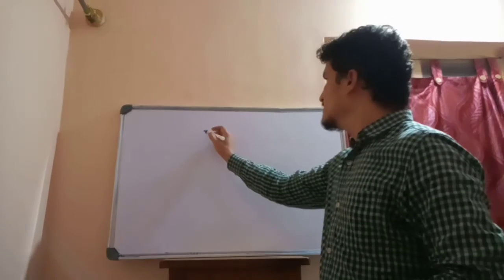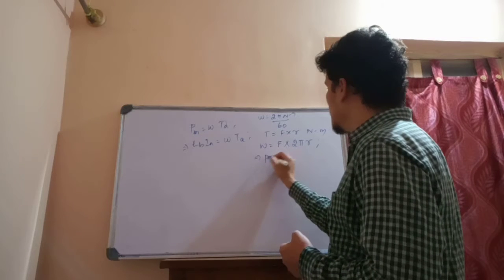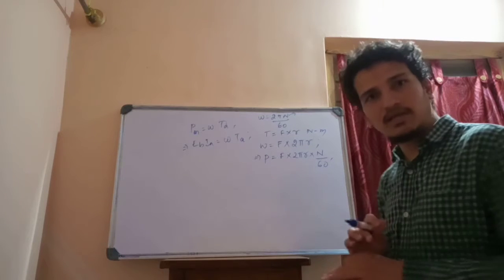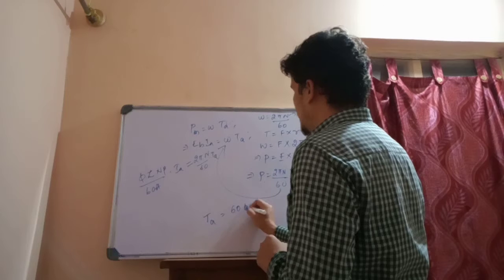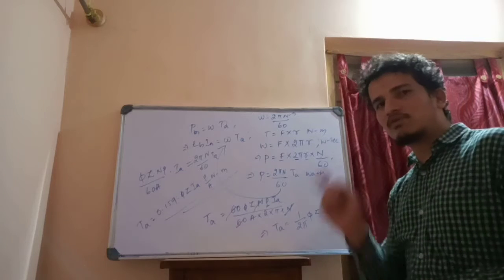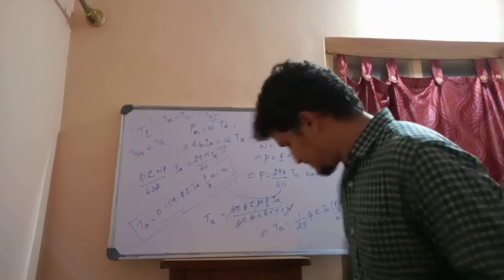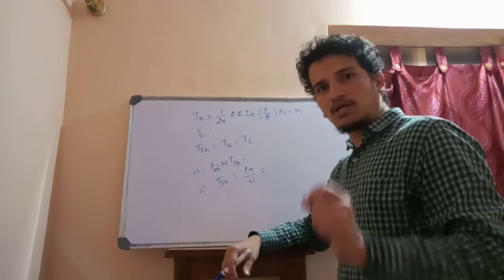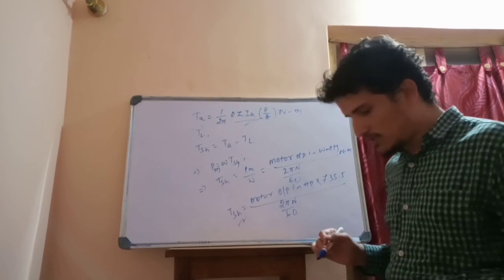Lecture video-14 DC Motors Module 5 Basic Electrical Engineering 1BEL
Torque Equation of a DC Motor